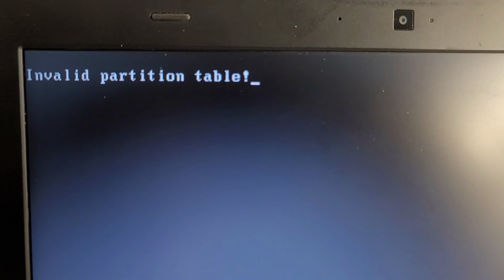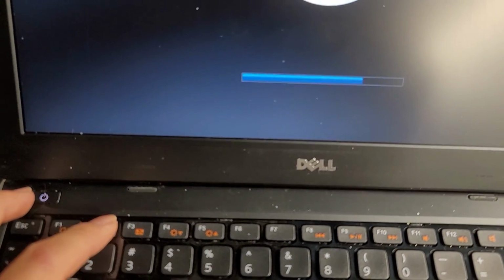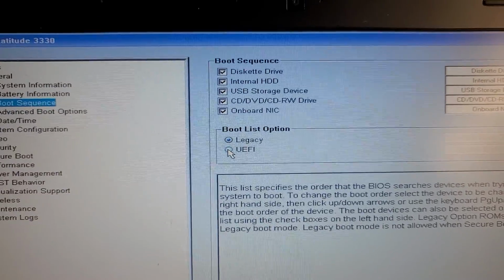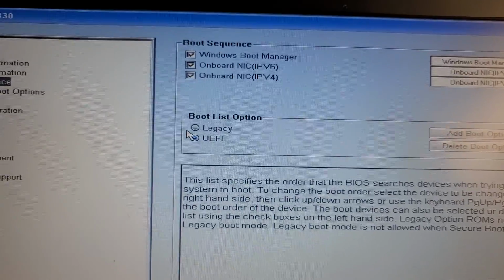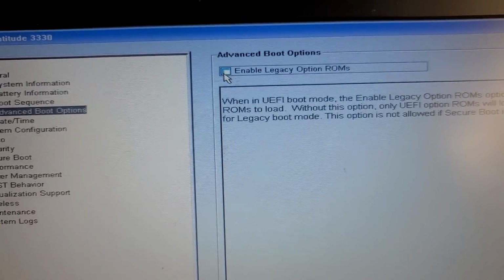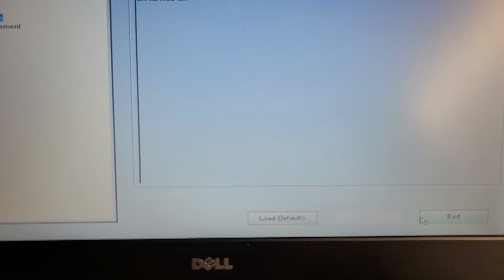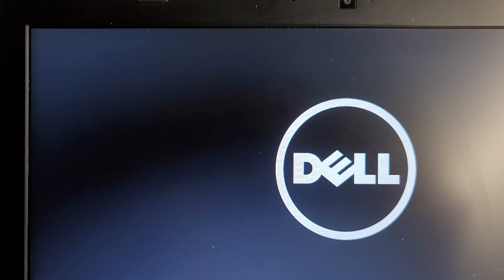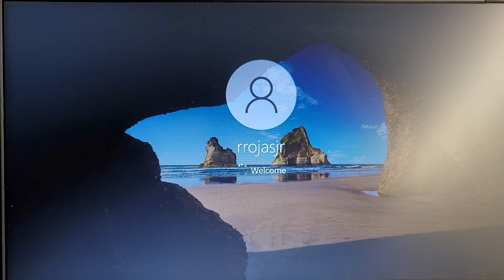Windows 10 Install Invalid partition table table! UEFI DELL BIOS Repair Fix Workaround Secure Boot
Also works on Windows 11

Mail:
It's Binh Repaired
1288 N Hillview Dr.